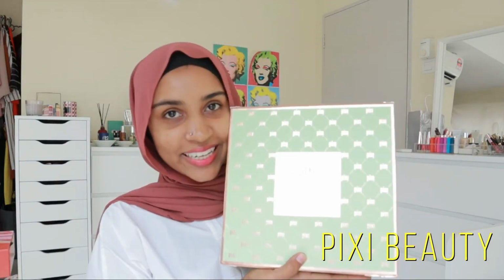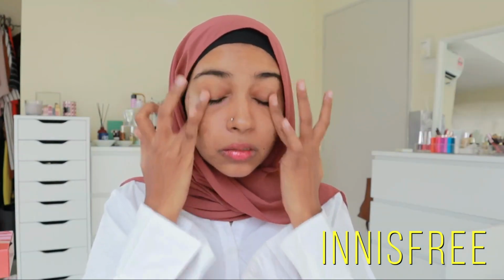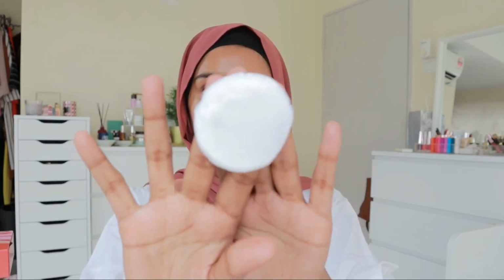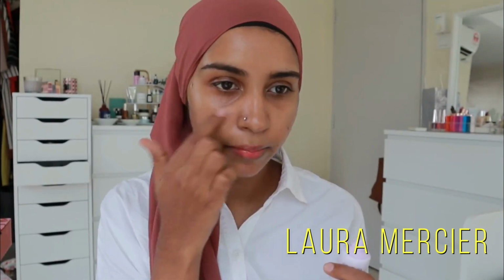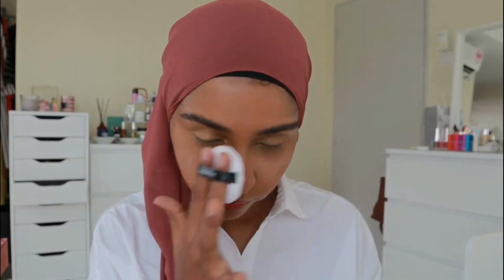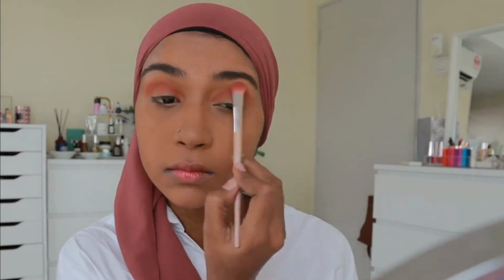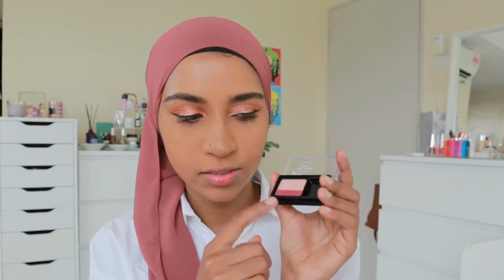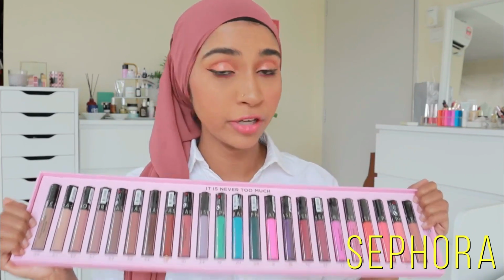PR UNBOXING - BEST POWDER FOR OILY SKIN!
Hey guys, here is an unboxing video for ya!

Love,
Dolly